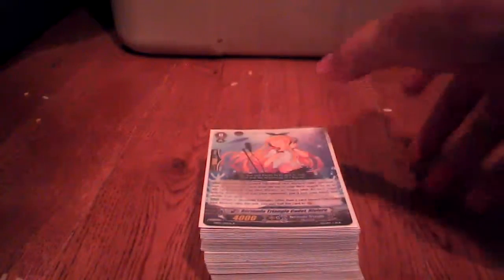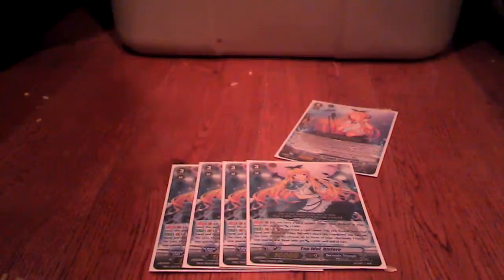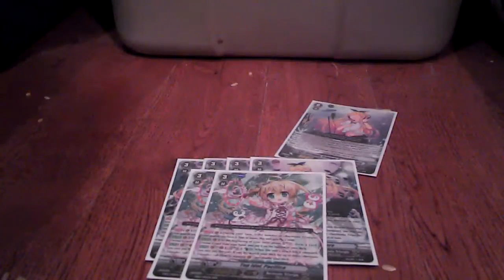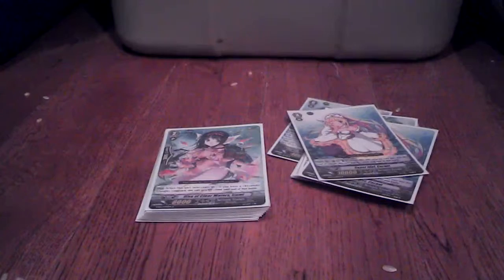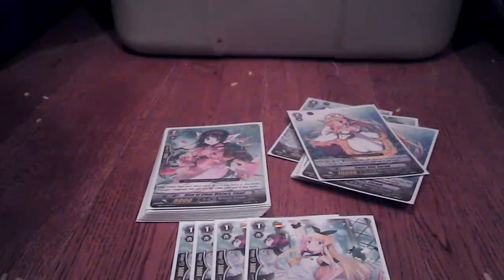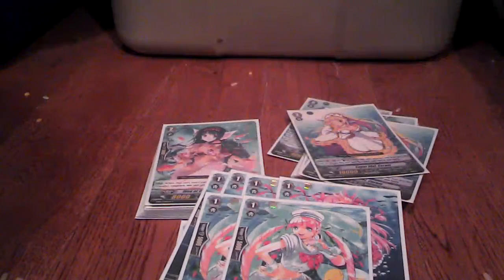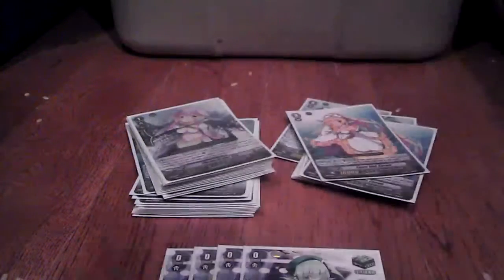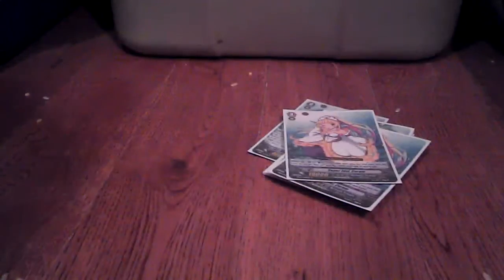Cardfight Vanguard 2013 - Bermuda Triangle Riviere Deck Profile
But as promised to a subscriber, here is a Bermuda deck profile -Riviere build
Ride chain is probably the best way to go and I personally would just change 1 or 2 things